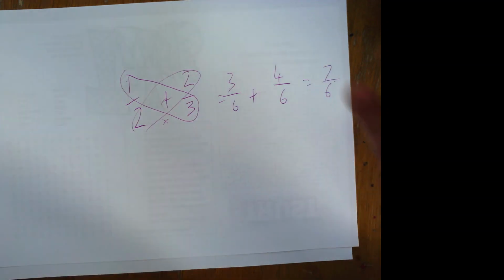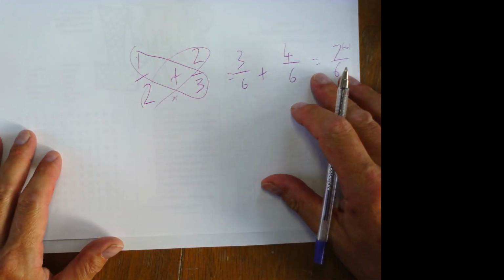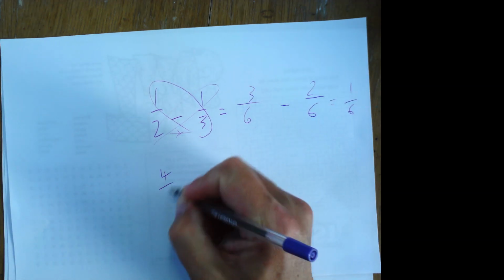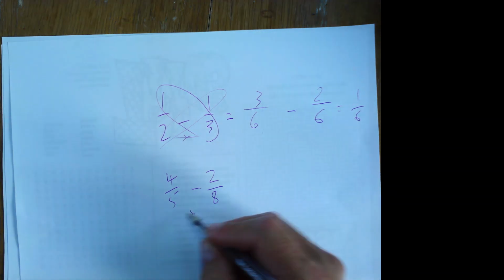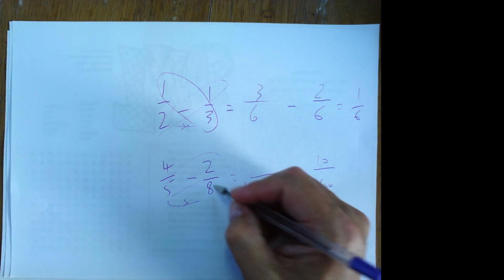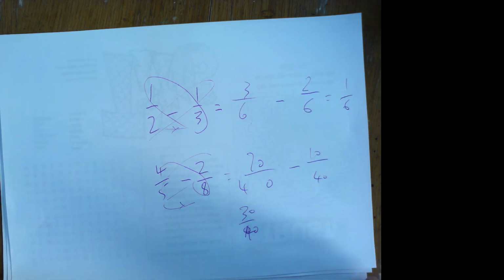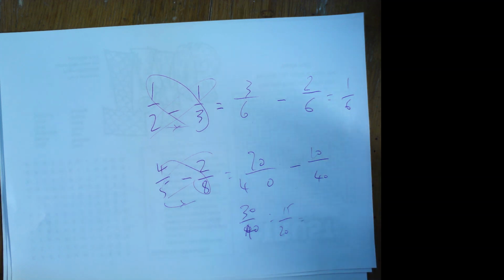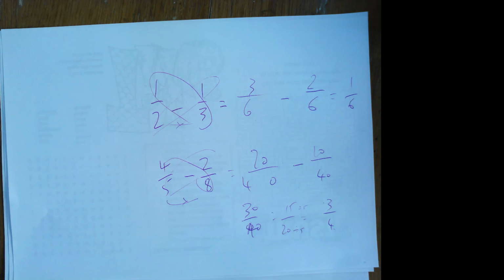Fractions, Addition and Subtractions